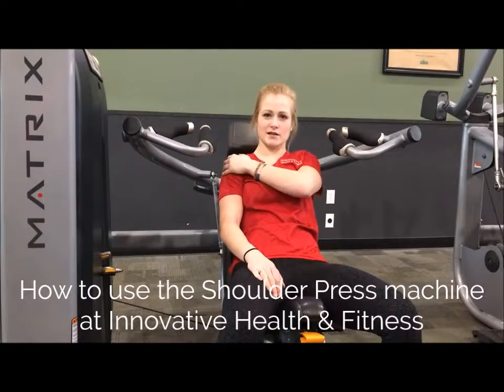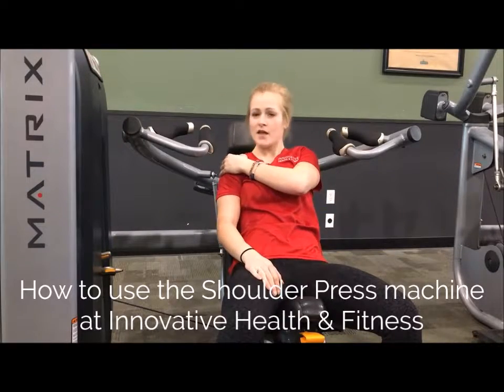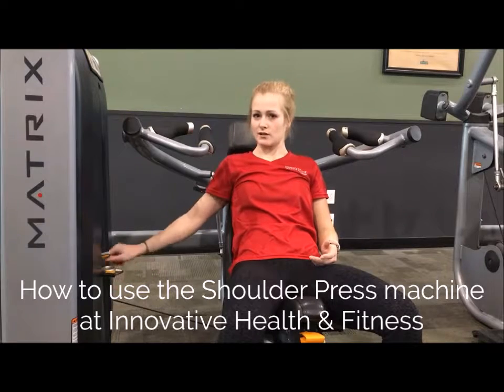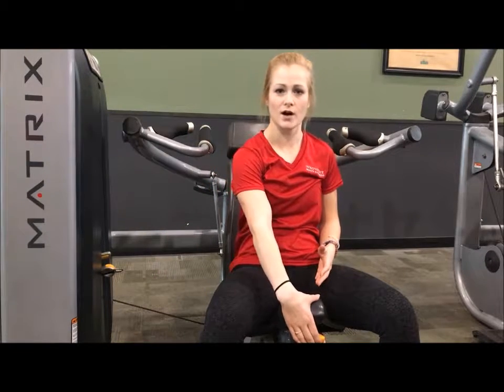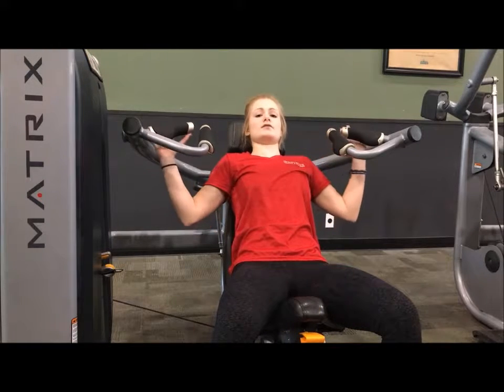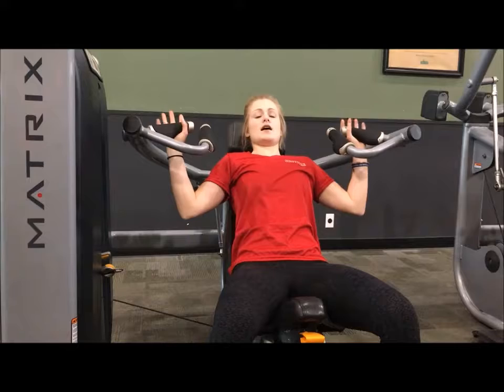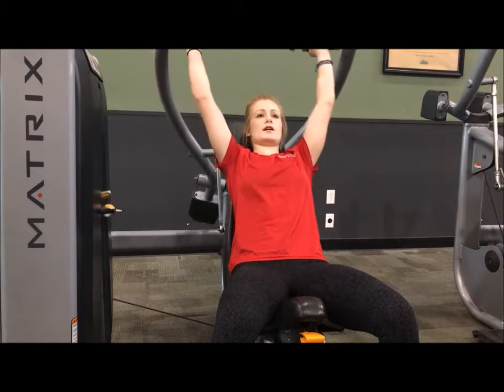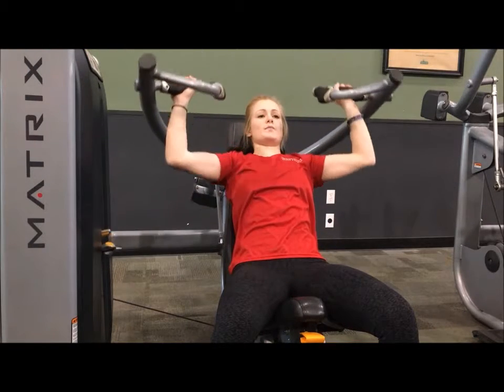How to use the Shoulder Press Machine at Innovative Health & Fitness